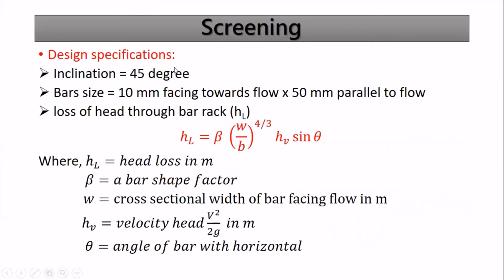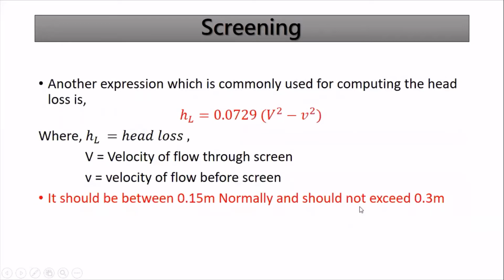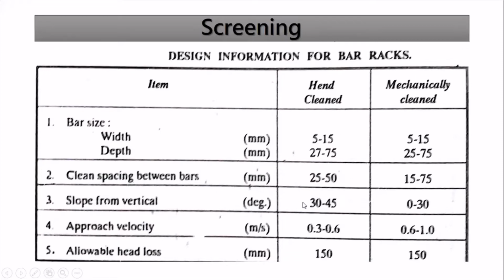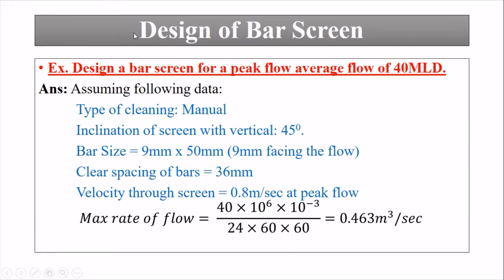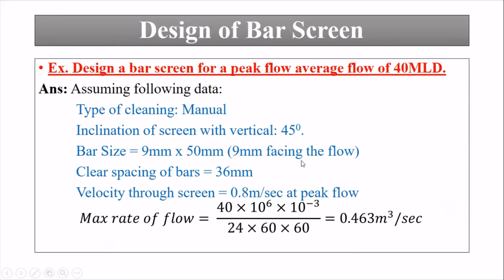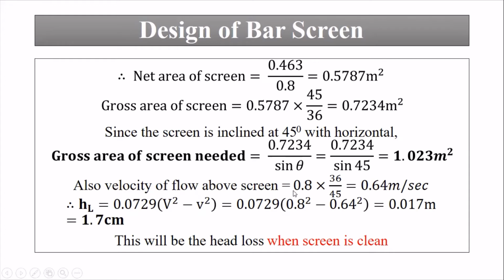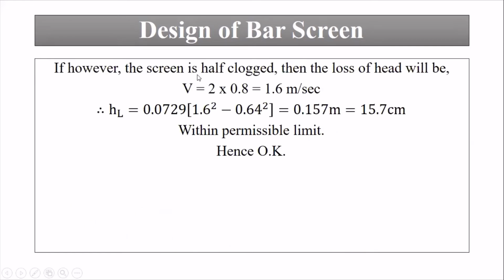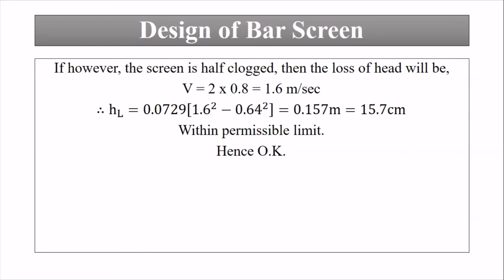Lecture 6 Types of Water & Waste Water Treatment